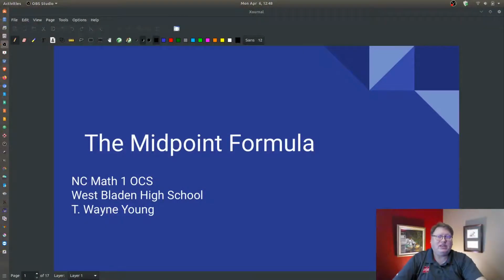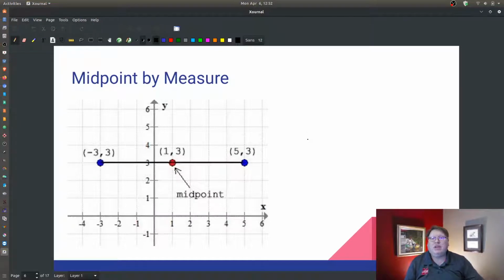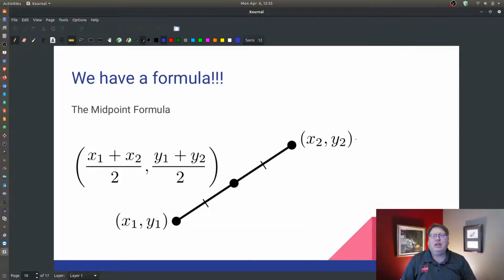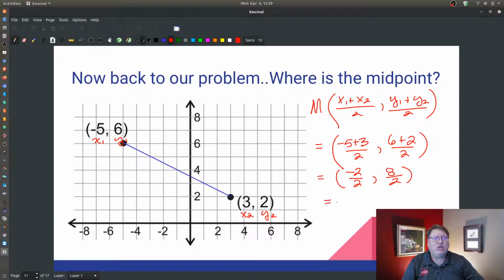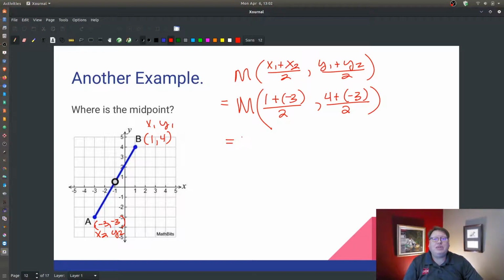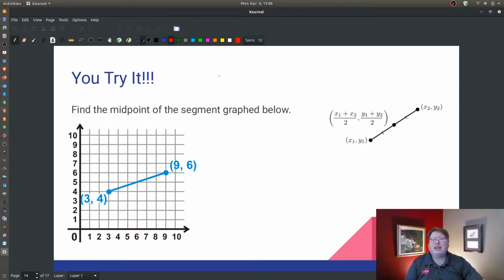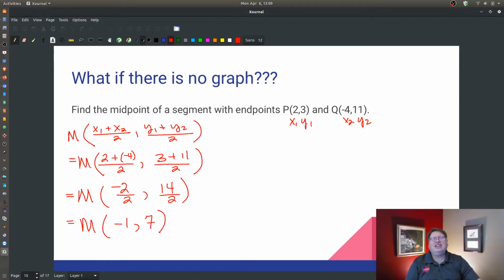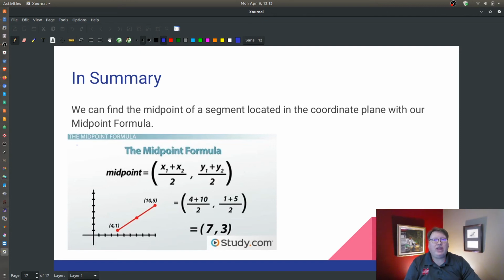NCM1 LESSON Midpoint Formula--Mr. Young--4/8/2020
In this lesson we learn to use the Midpoint Formula to locate the midpoint of a segment in the coordinate plane.